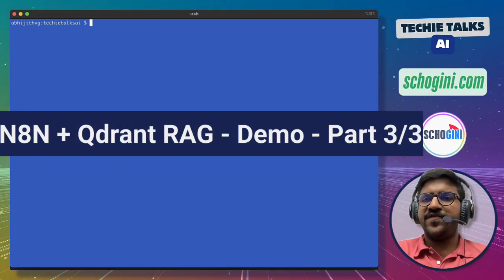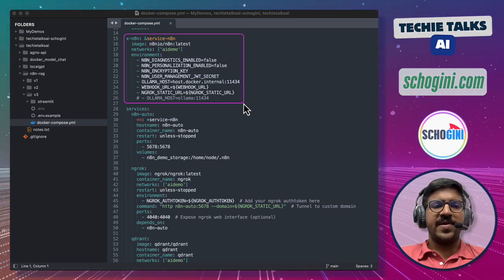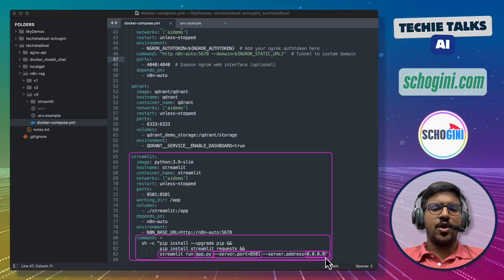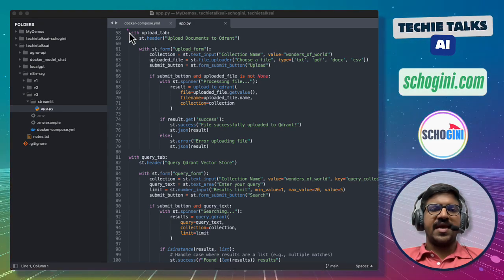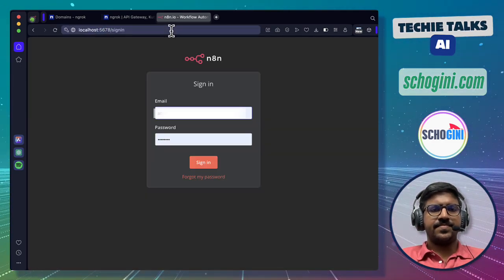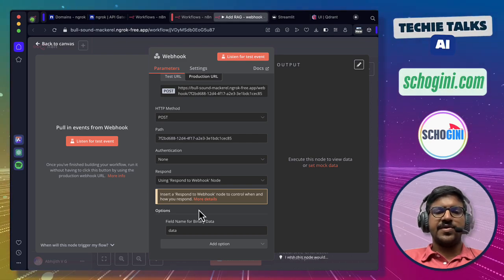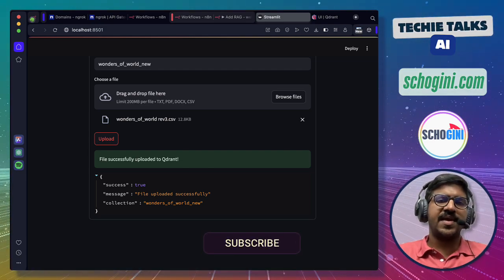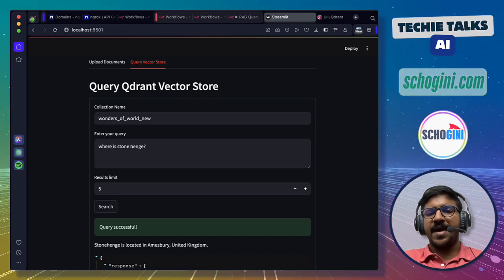Super Cool RAG: Streamlit & Ngrok Frontend with n8n Visual Nodes (End To End No Code Demo!)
Wrap up your RAG journey with this super cool demo! We’ll connect a sleek *Streamlit* frontend to our n8n and Qdrant backend and make it live with *Ngrok*—all without backend coding.

Using n8n’s visual nodes and Streamlit’s simplicity, you’ll see how to upload documents, query your vector store, and share your demo online in no time.

This is the ultimate no-code solution you’ve been waiting for!

📌 Timestamps:
00:00 - Introduction
00:41 - Overview of Topics Covered
04:45 - Code Overview: Understanding the Code
24:18 - Ngrok Setup & Configuration
26:03 - Building & Accessing the Application
32:24 - n8n Workflow with Webhook Configuration
40:08 - Demo: Adding Data to Qdrant Vector Store using n8n Workflow Triggered from Streamlit Frontend
45:54 - Demo: Querying Qdrant Vector Store using n8n Workflow Triggered from Streamlit Frontend
46:54 - Wrap Up & Conclusion